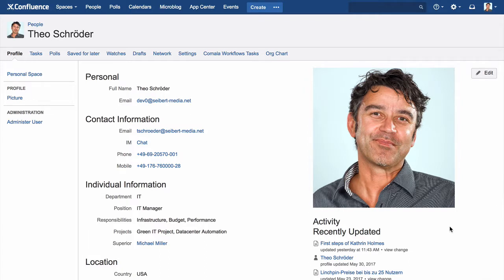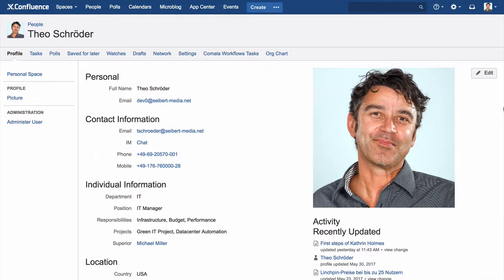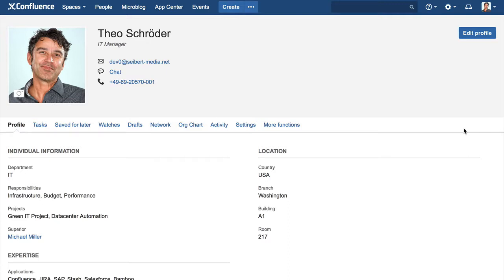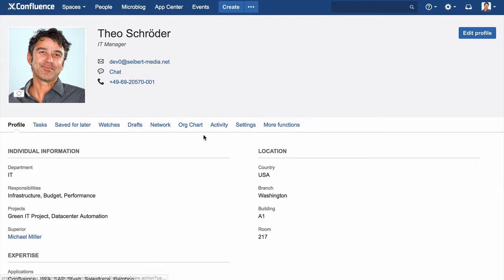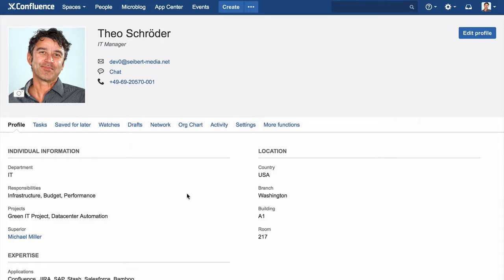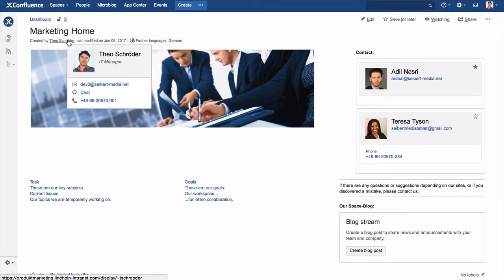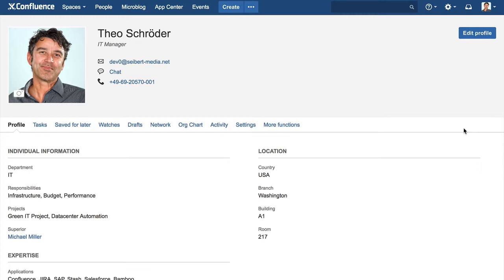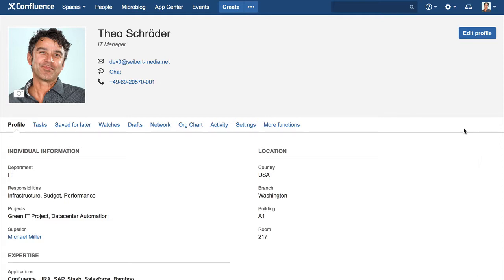Custom User Profile 2.0: Let Your User Profiles Shine!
Just so you are aware, Custom User Profile is now called Linchpin User Profiles!

The //SEIBERT/MEDIA Custom User Profile add-on allows users to expand their user profiles in Confluence both to provide new fields and structure the information.

//SEIBERT/MEDIA